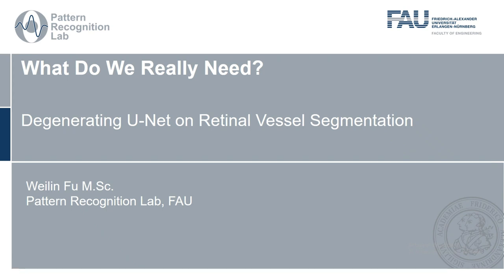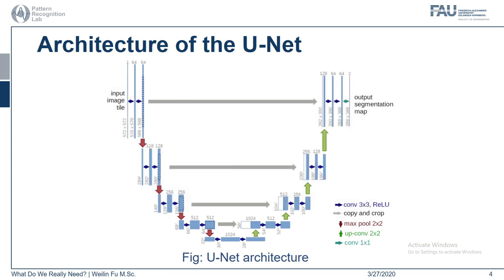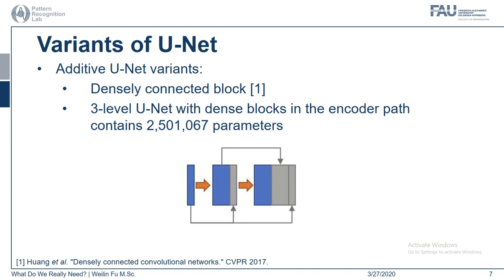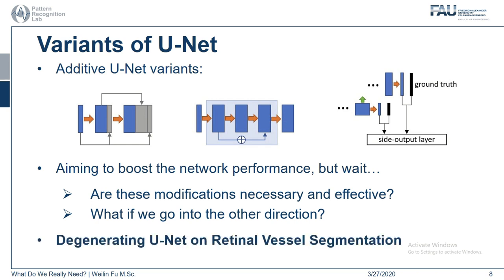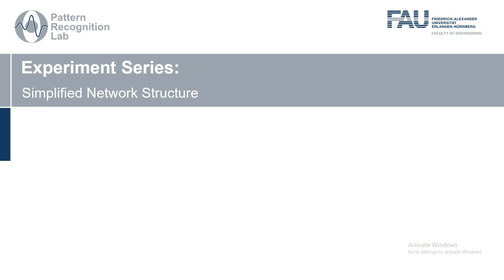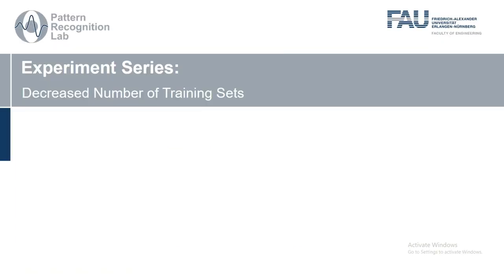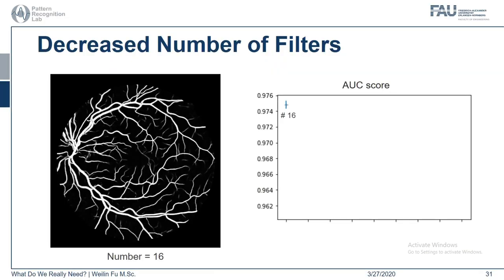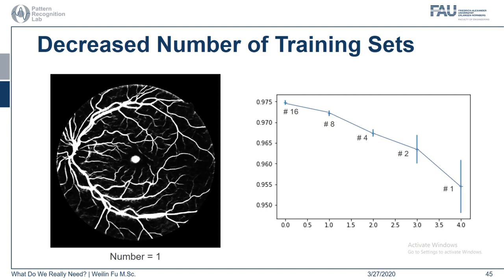Degenerating U-Net on Retinal Vessel Segmentation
Retinal vessel segmentation is an essential step for fundus image analysis. With the recent advances of deep learning technologies, many convolutional neural networks have been applied in this field, including the successful U-Net. In this work, we firstly modify the U-Net with functional blocks aiming to pursue higher performance. The absence of the expected performance boost then lead us to dig into the opposite direction of shrinking the U-Net and exploring the extreme conditions such that its segmentation performance is maintained. Experiment series to simplify the network structure, reduce the network size and restrict the training conditions are designed. Results show that for retinal vessel segmentation on DRIVE database, U-Net does not degenerate until surprisingly acute conditions: one level, one filter in convolutional layers, and one training sample. This experimental discovery is both counter-intuitive and worthwhile. Not only are the extremes of the U-Net explored on a well-studied application, but also one intriguing warning is raised for the research methodology which seeks for marginal performance enhancement regardless of the resource cost.